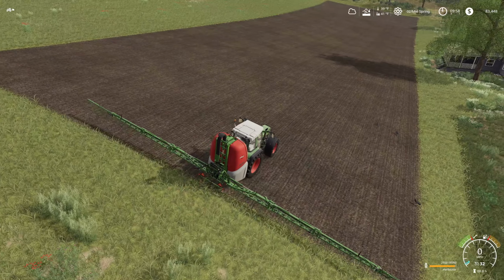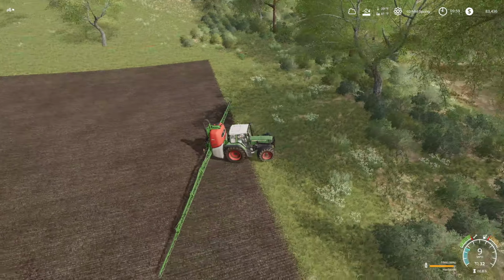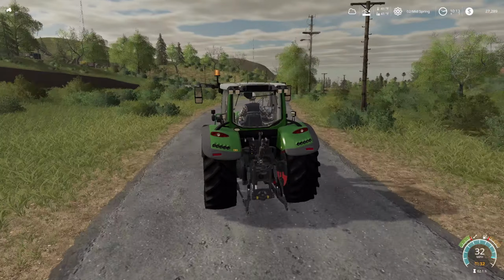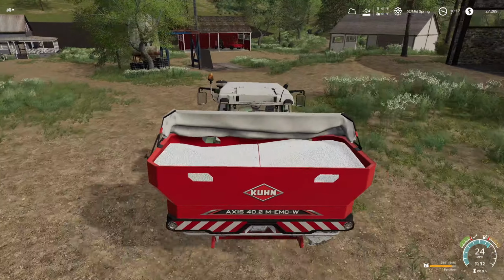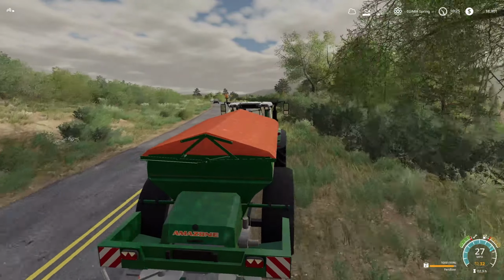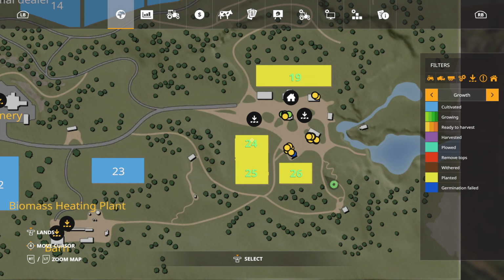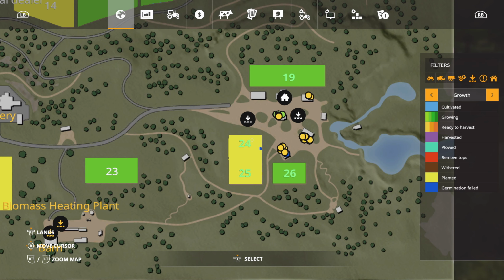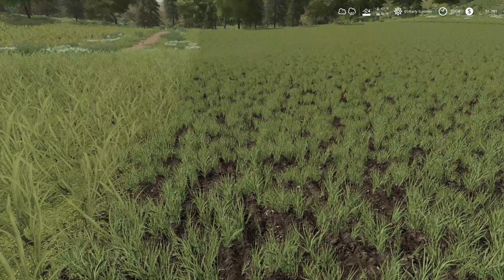FORCING CROPS TO GERMINATE EVERY TIME! | Farming Simulator 19 (Seasons)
Seasons Mod Day Three - Getting our crops in the ground, and fighting germination. I've got a plan though.

Seasons Mod Day 3 On Ravenport, Let's Play Farming Simulator 19

Consoles

Recording Computer

Editing Computer

Streaming Computer